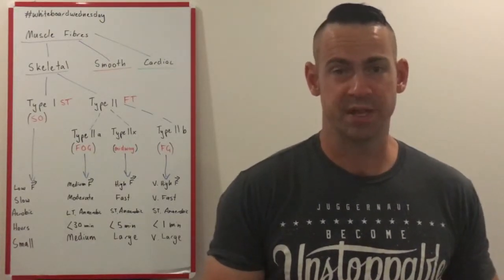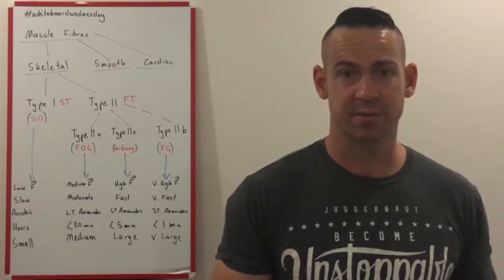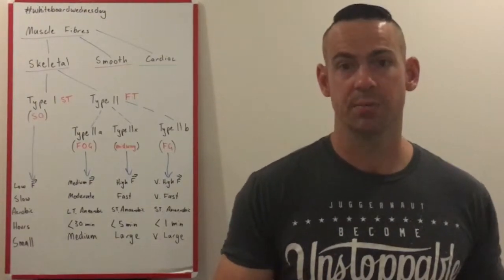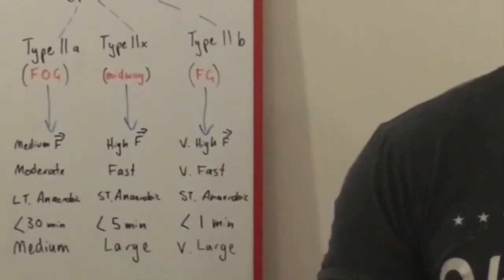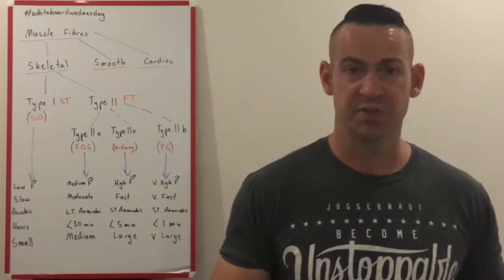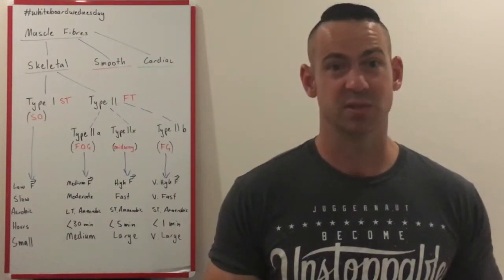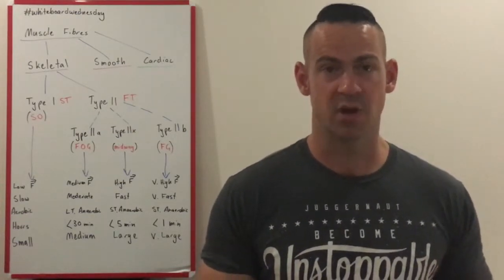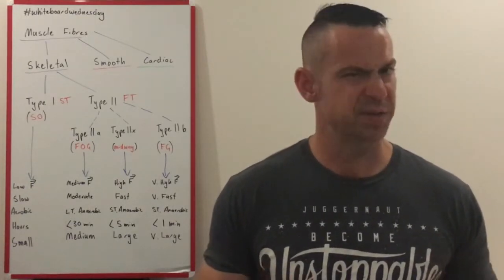Muscle Fibres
In this whiteboardwednesday Coach Pete gives an overview on the different muscle fibre types to help understanding why they are important for training.